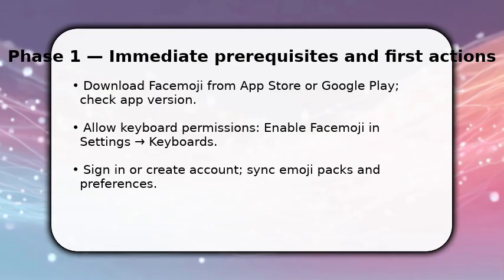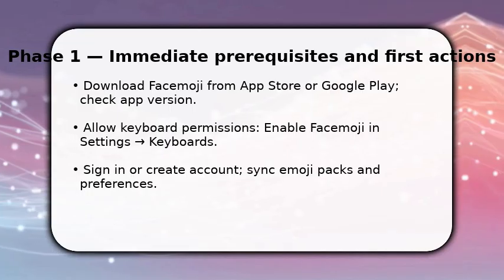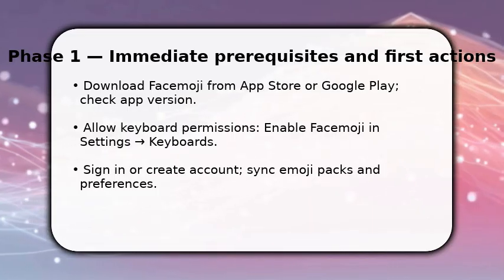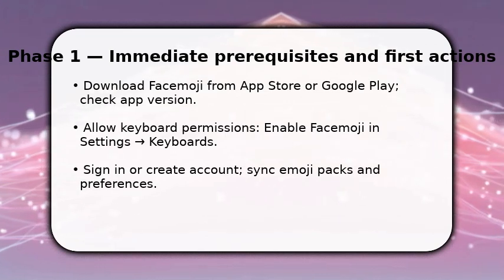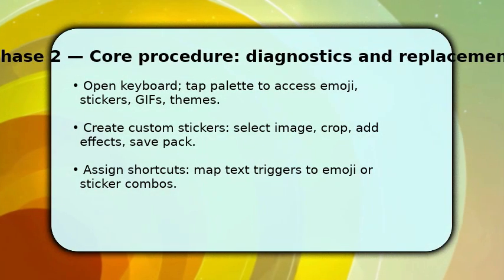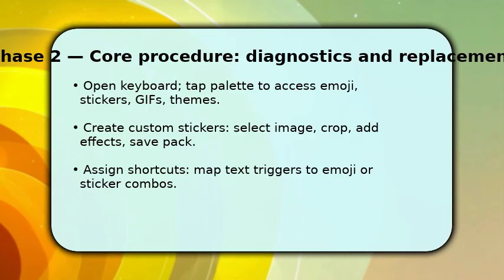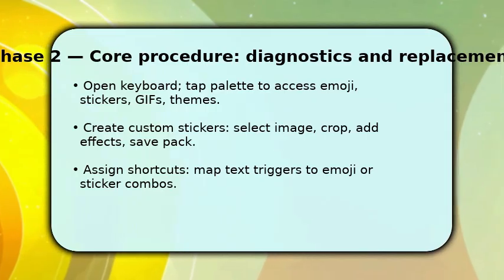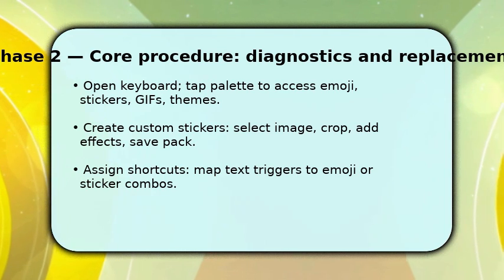How to Use Facemoji Emoji - Full Guide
How to Use Facemoji Emoji - Full Guide | 🔒 Surfshark VPN Deal — Stay private and secure. $1.99/mo + 3 Months Free ▸

Dive into the world of emojis and discover how to use Facemoji with our comprehensive guide. Learn all about this unique set of animated stickers that bring your messages alive, perfect for social media or messaging apps.

Facemoji,